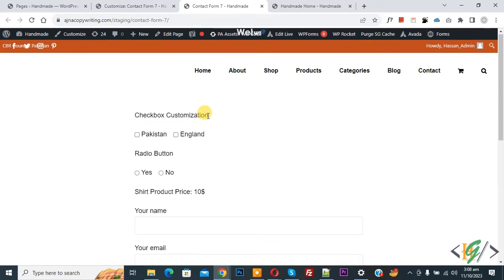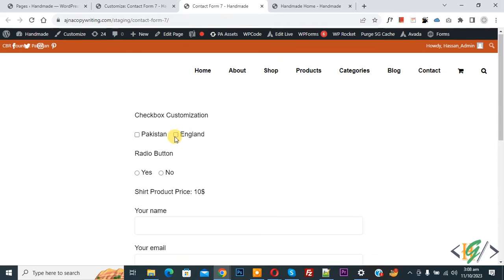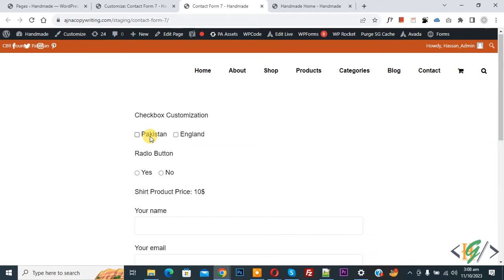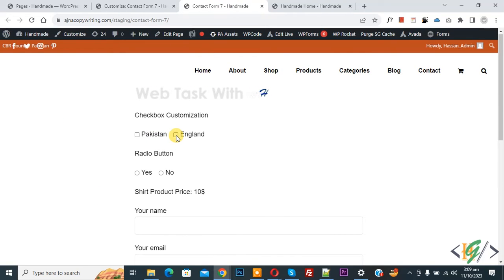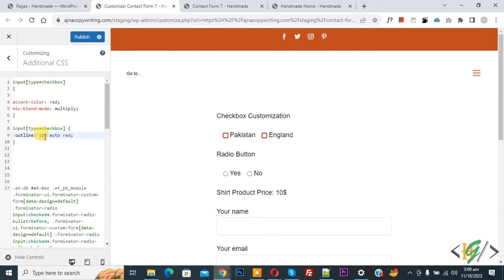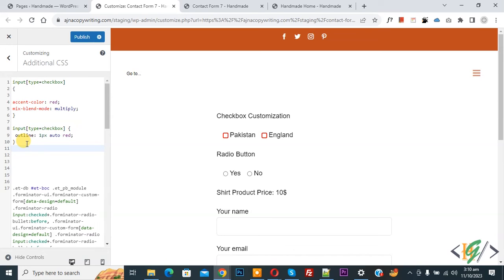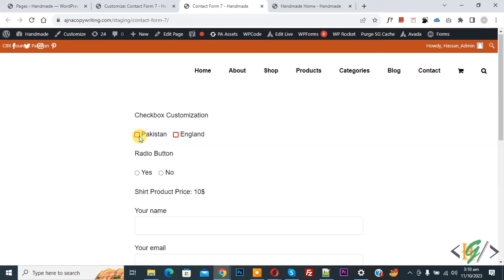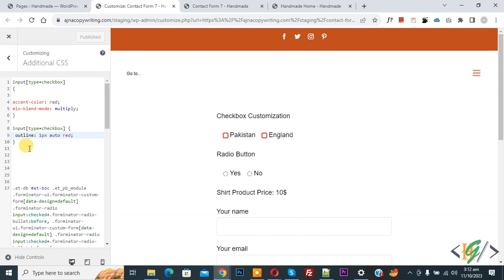How to Change Checkbox Border Color in Form using Custom CSS in Website | WordPress | PHP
In this website tutorial for beginners you will learn how to change check box border color in form using css in website e,g html, php or wordpress.

Add this CSS for changing Checkboxes border color.

input[type=checkbox] {
 outline: 1px auto red;

* Add your color instead of red.

* By using below custom css you can change selection color:
input[type=checkbox]
accent-color: red;
mix-blend-mode: multiply;